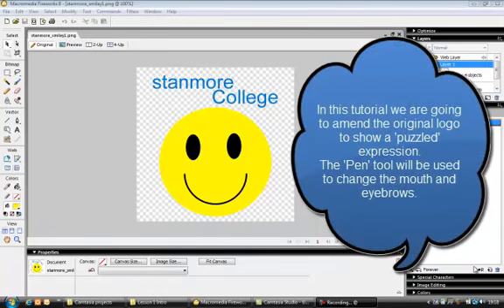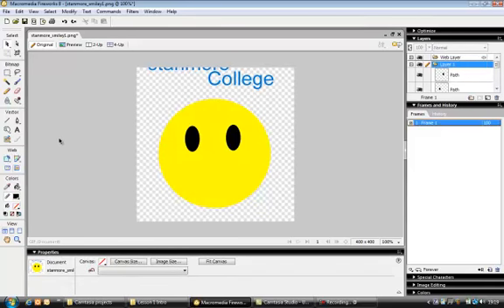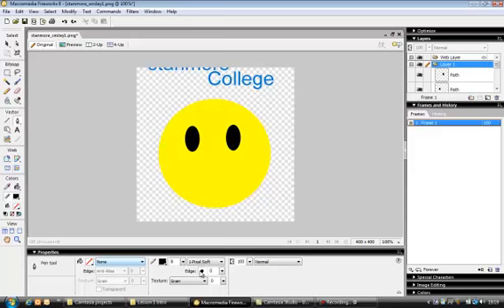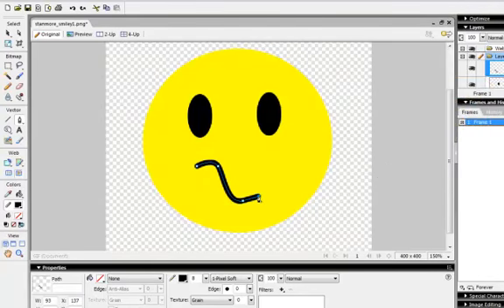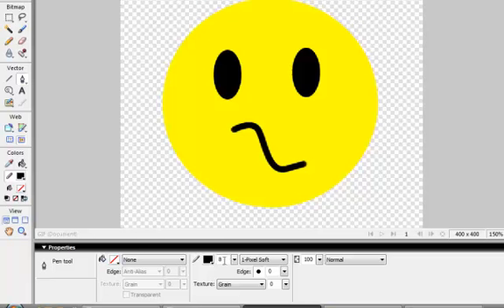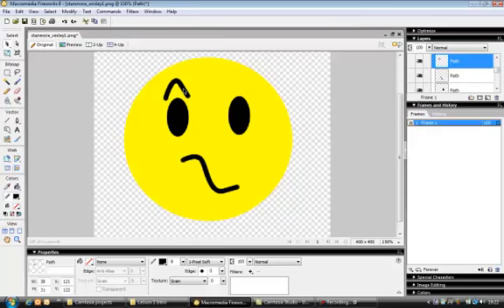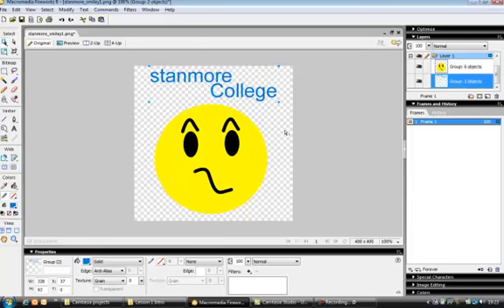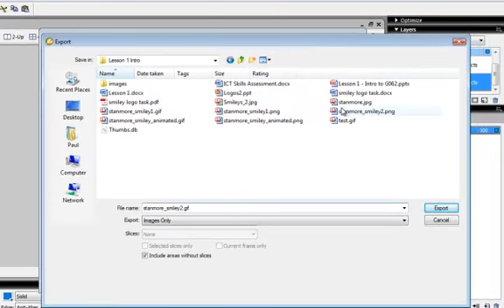FW T4 Pen Tool